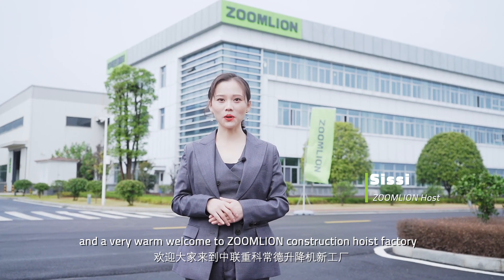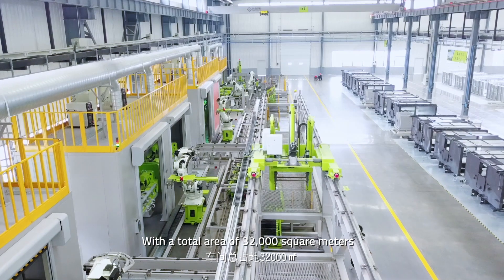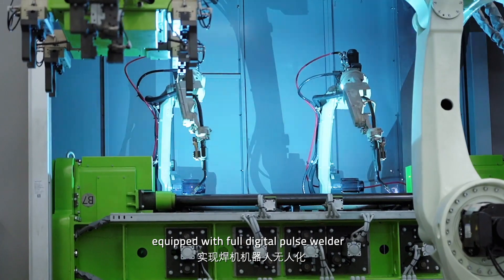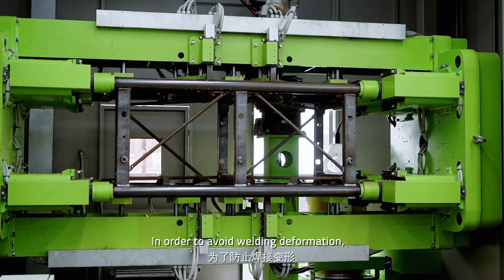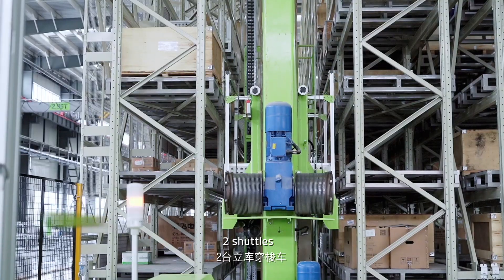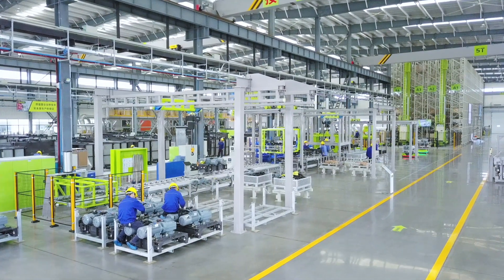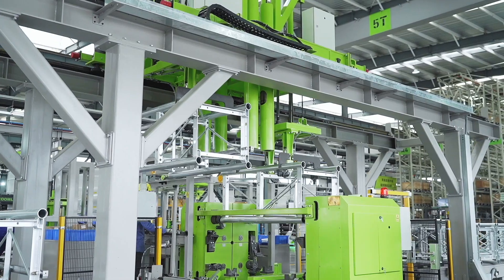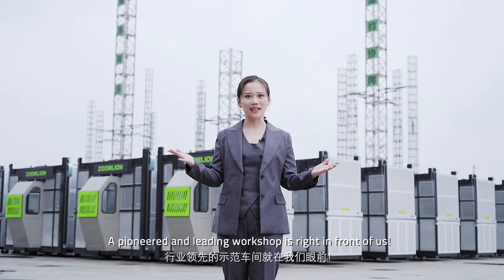The factory tour of ZOOMLION construction hoist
Hello and a very warm welcome to the ZOOMLION construction hoists factory in Changde, China. Today we’re gonna be taking you behind the scenes to get up a little bit more close and personal with what goes on and how we design develop and manufacture our construction hoists.